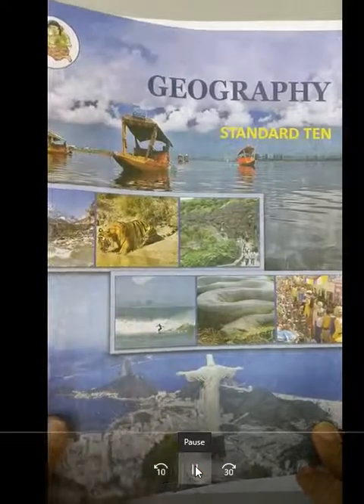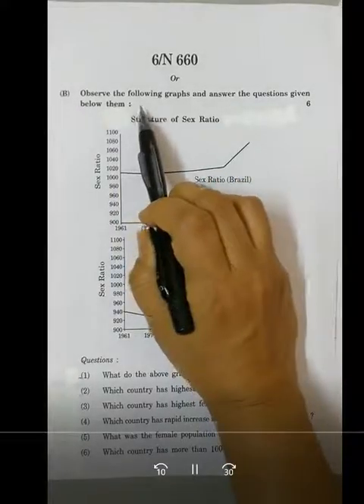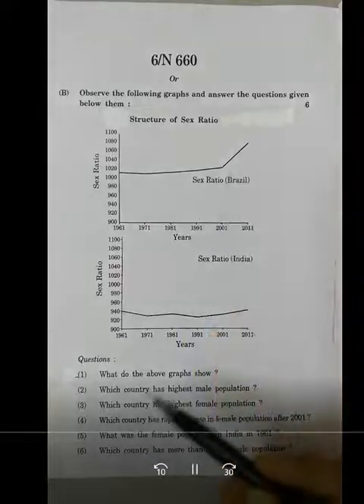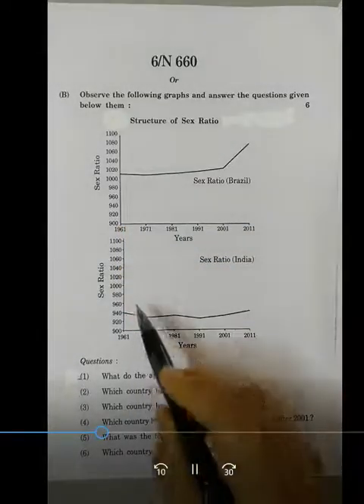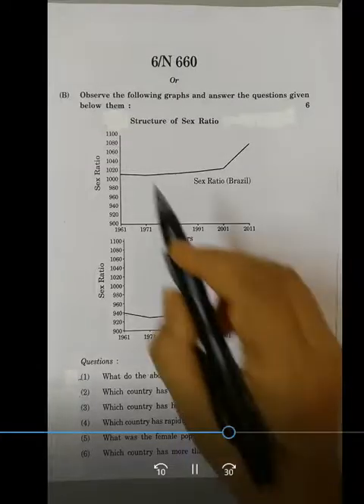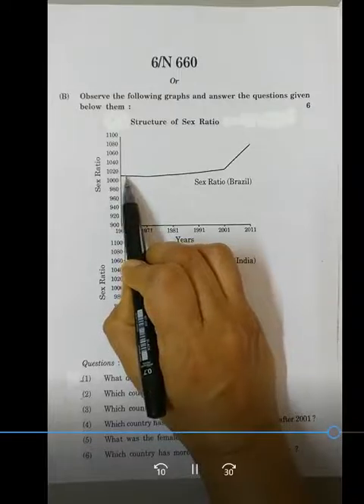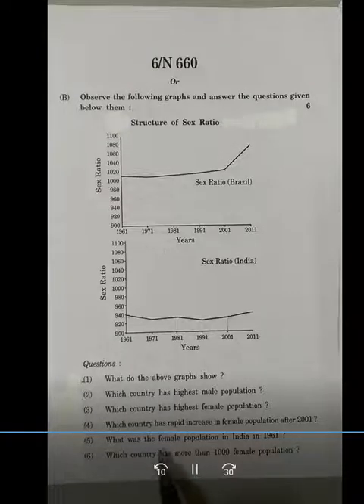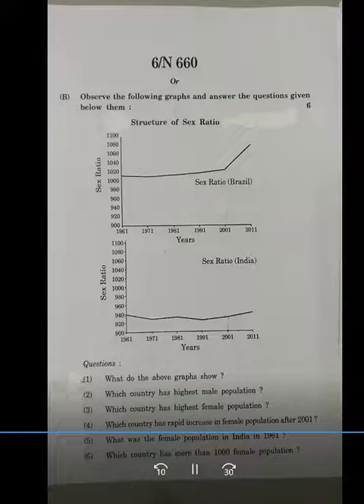Graph Reading part 1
Video from SD